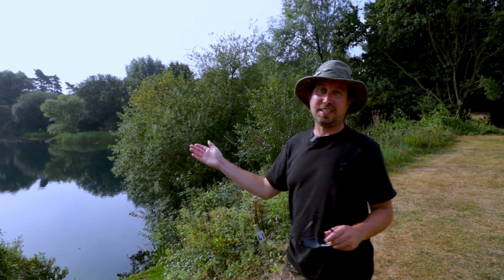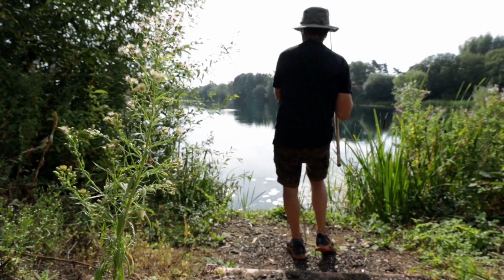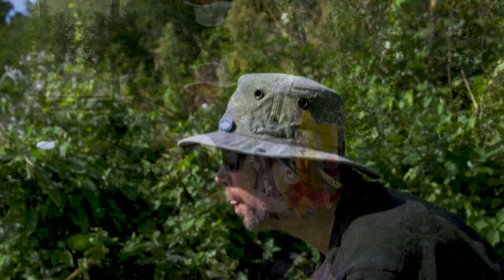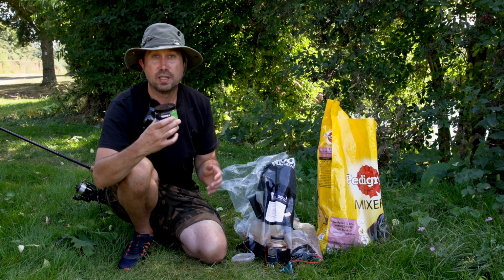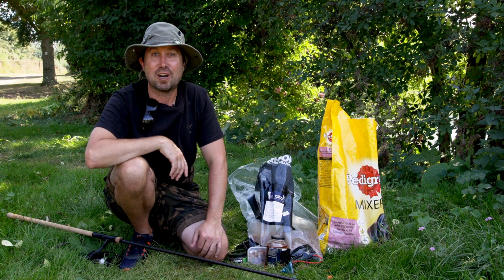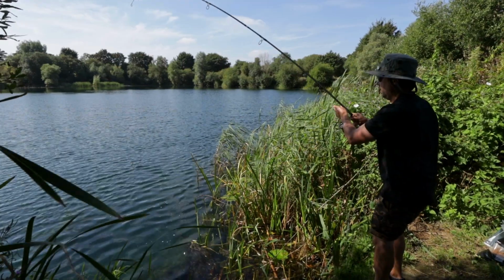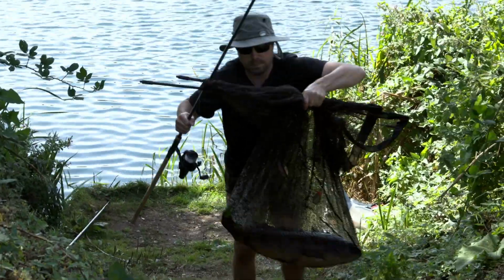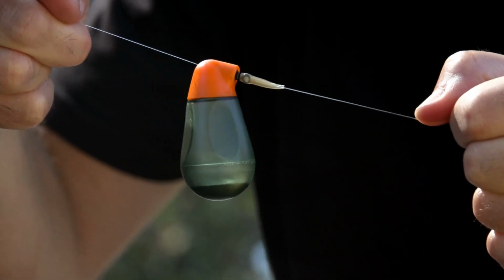EPISODE 12. Big Carp on floating baits.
Join Rich at the fantastic Weybread Bottle Pit lake, where he lures in a big carp on a floating bait. Enjoy.